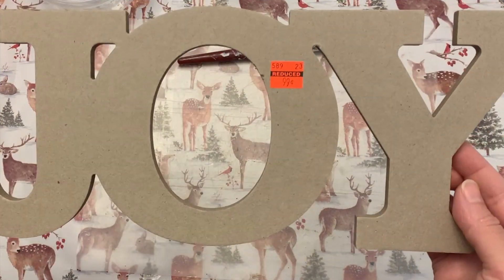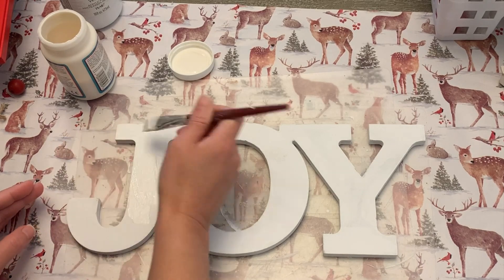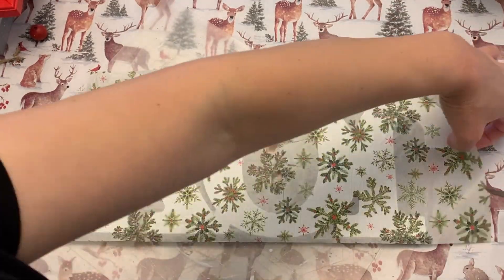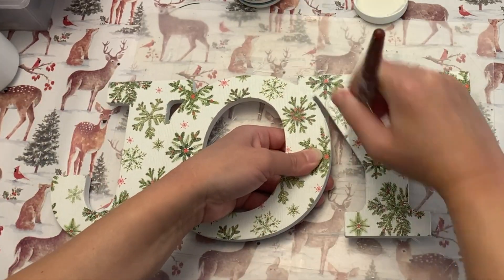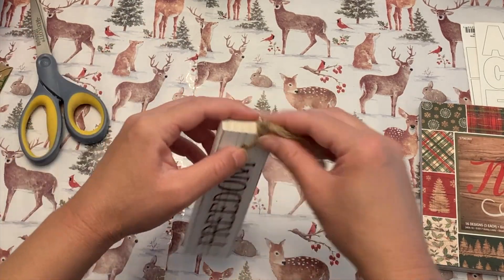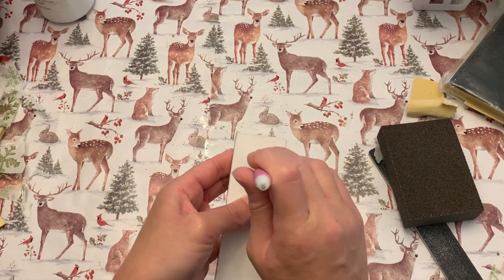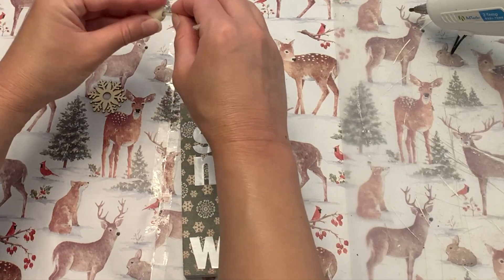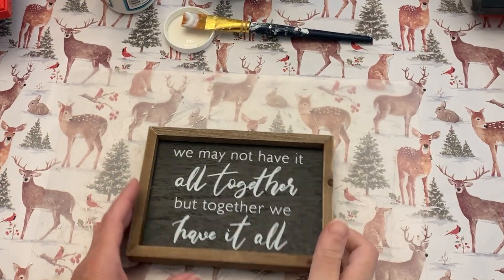$1 Christmas DIYS | Dollar Tree Christmas DIY Decor 2023 | Craft My Stash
I'm kicking off Christmas DIYs 2023 with a craft my stash video! Lots of Dollar Tree items as well as some Hobby Lobby clearance and thrift flips!

So if you are into that, head on over and take a look. I also have lots of DIYs on that channel from before I started this channel. @SimplyEnjoyingLife